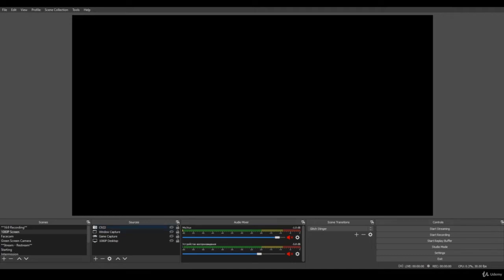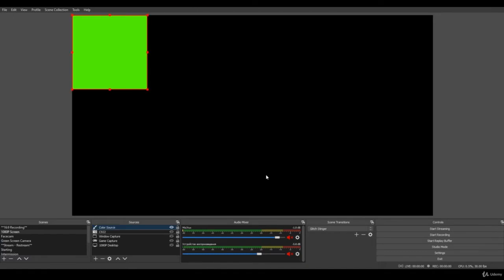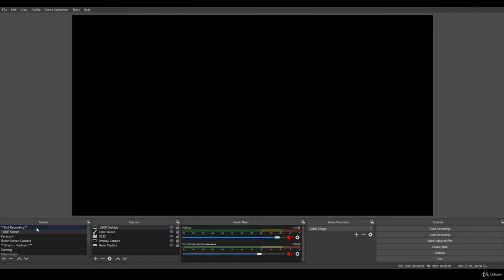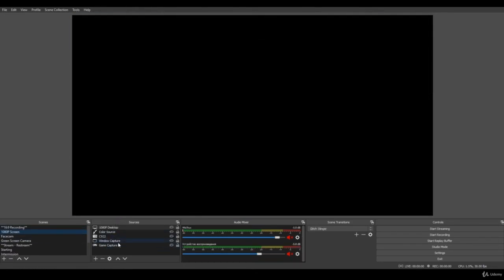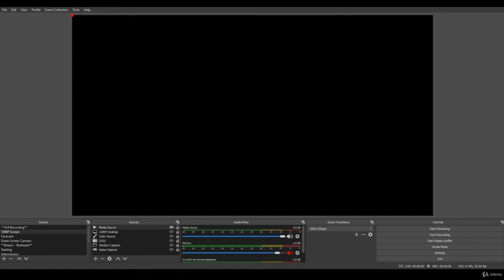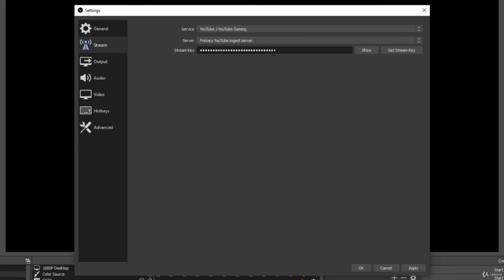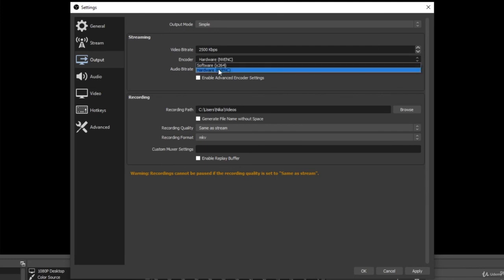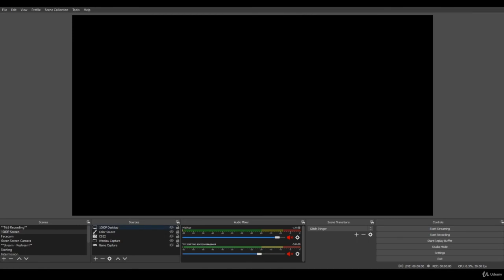Best Live Stream Software for Windows PC | PRIDM Live Studio (English) | YouTube Channel Course 2022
Best Live Stream Software for Windows PC | PRIDM Live Studio (English) | YouTube Channel Course 2022 | On Learner

Welcome to On Learner!

An Only Course you need to start making and growing your YouTube channel!

On learner YouTube Course Version History:

1.0 - Initial Launch;
1.5 - Added 4 New Section & 19 New Lectures